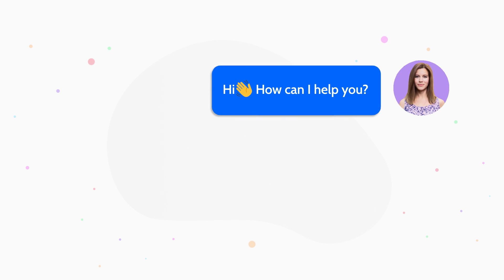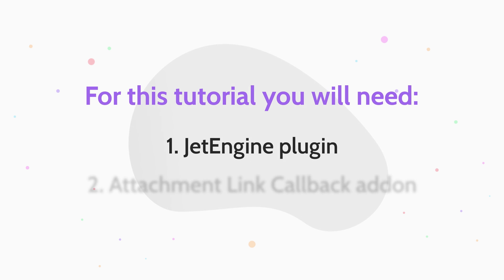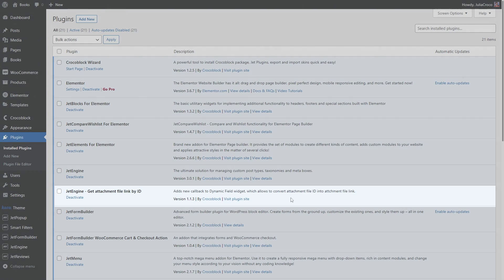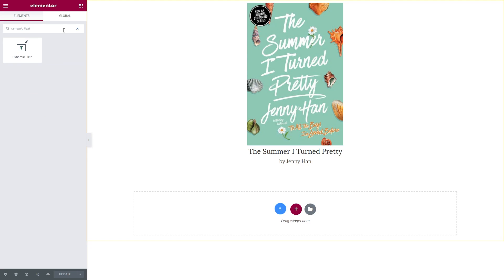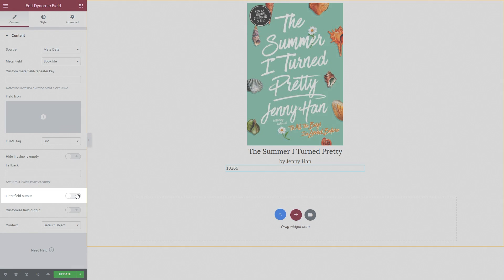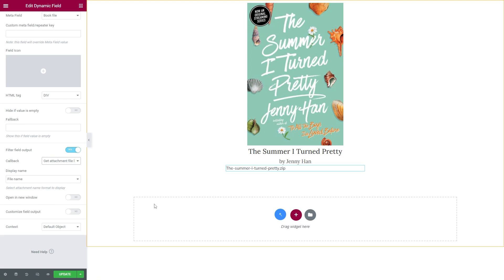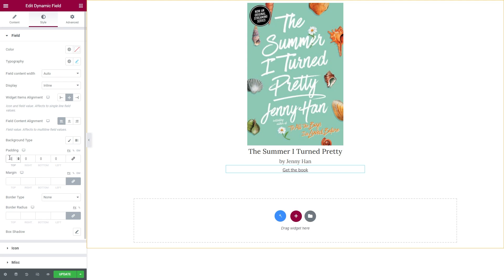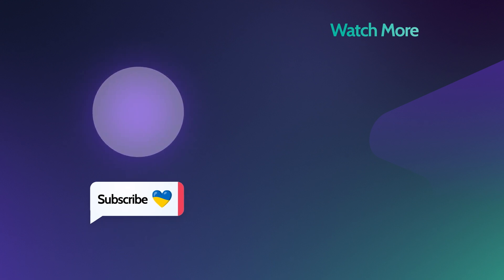How to display link in the media field? | Tips & Tricks for WordPress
How to display link in the media field? Output a URL in the media field to allow the users to download materials from your website, proceed with this quick tutorial. 3 minutes — and you have the listing with the required media attachments.

💡 Make sure you have JetEngine and Attachment Link Callback addon installed and activated.

☕LIKED THIS VIDEO? BUY JULIA A COFFEE

► TIMESTAMPS

00:00 Introduction
00:12 Brief overview
00:21 Tutorial’s requirements
00:48 Step 1 - Make sure the addon is installed
01:07 Step 2 - Configure the listing
02:33 Final result